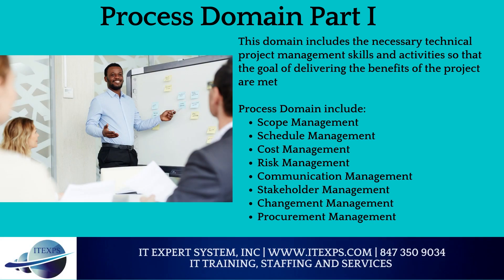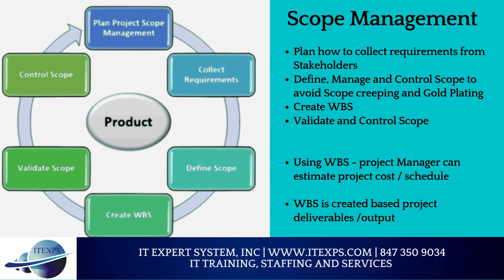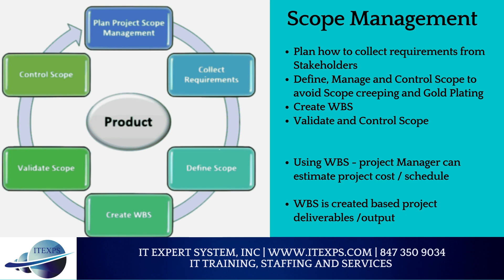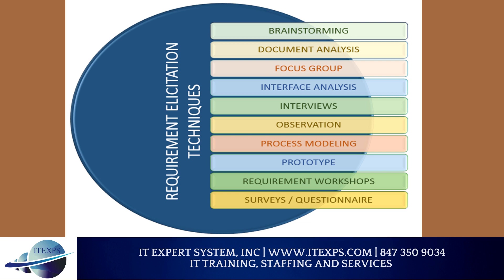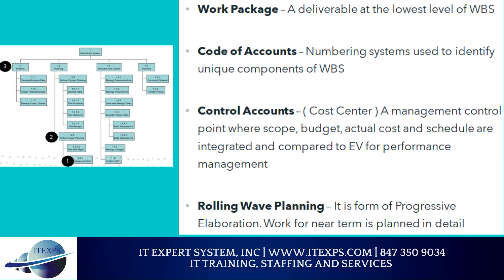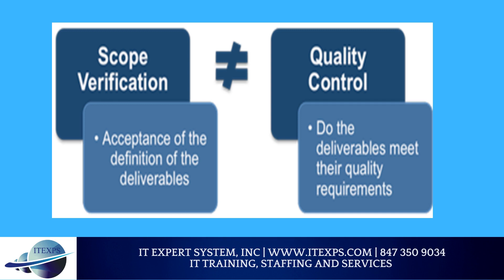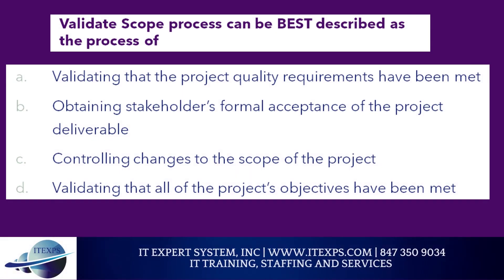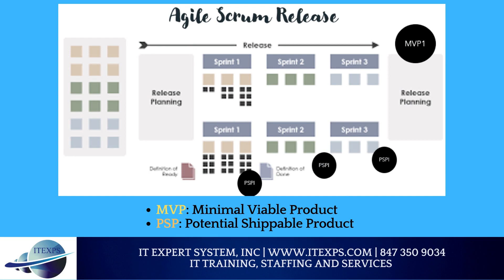PMP Certification Exam 2021 - Part 3 | Scope Management | Project Management| IT Expert System, INC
IT Expert System, INC (itexps) | 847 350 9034
The program is designed for students aspiring for a professional management career. This program is very comprehensive and includes courses on Business Strategy and Analysis, Agile Scrum Master, Agile Scrum Product Owner, Scaled Agile, XP Principles, Lean Six Sigma, Kanban, Big Data Hadoop, Data Analytics, Digital Marketing, AWS Cloud Operations, SAP Fundamentals and ITIL to prepare students to become technically savvy management professionals. Hands-on training on Project Management tools such as MS Project, Advance Excel, and JIRA are included. The program includes ample labs, quizzes, group discussions/ exercises, project work, and internal/ external internship opportunities.

‘PMP’ and 'CAPM' are registered marks of the Project Management Institute, Inc.